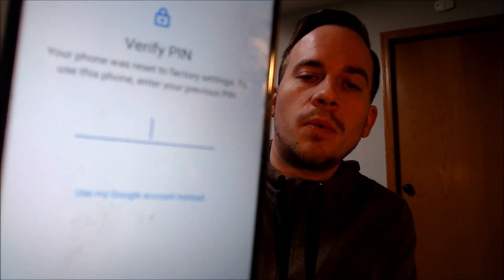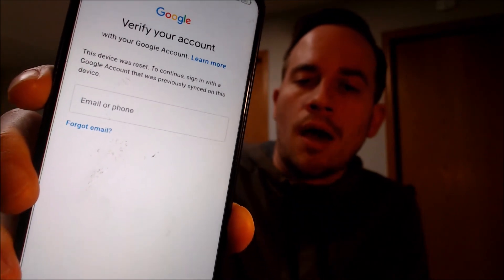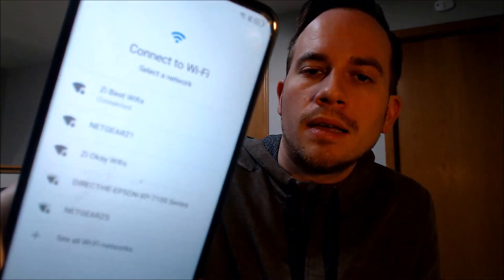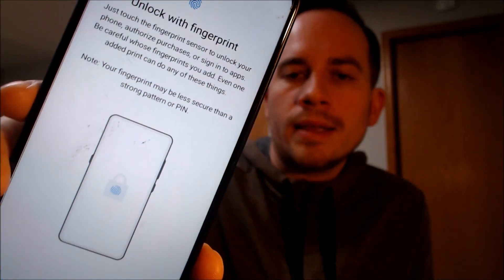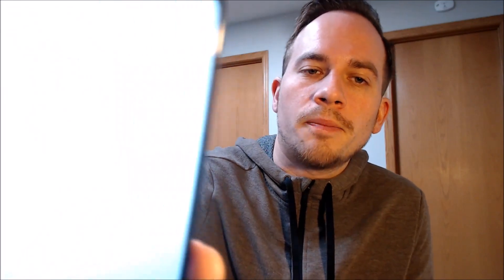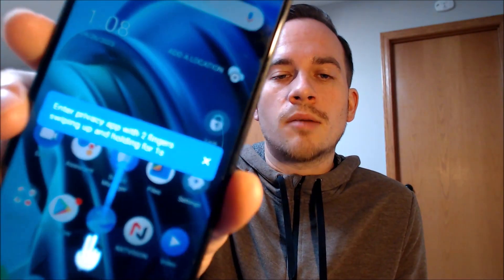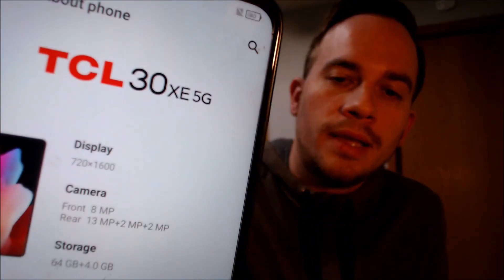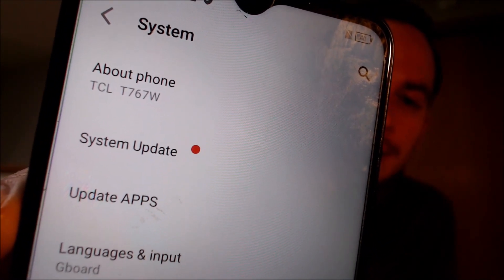Delete / Bypass / Remove Google Account Lock FRP on T-Mobile TCL 30 XE T767W!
Video showing a Google Account Lock (FRP) successfully being deleted/bypassed/removed on a TCL 30 XE smartphone (model number T767W), originally from T-Mobile here in the US. Google includes this security feature with all devices on Android 5.1 and up so that when a device is reset without first removing the Google account, the device is locked to the previous owner's account. This process that we do to the device allows a bypass of the screen that asks for the Google account of the previous user.

Also check out our pages for the full listing of all the services that we offer - we perform SIM/network unlocking of all different models of devices, removal of Google account locks on Android devices (FRP), removal of Activation Locks on Apple devices (iCloud), fixing of blocked or blacklisted devices, and much more!